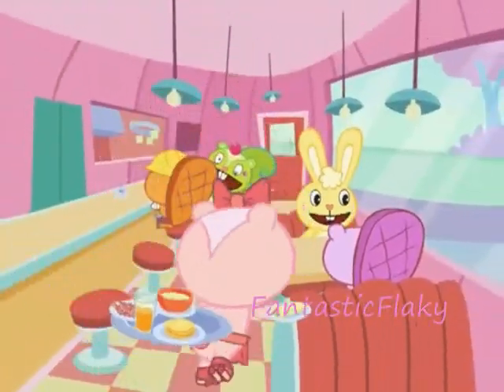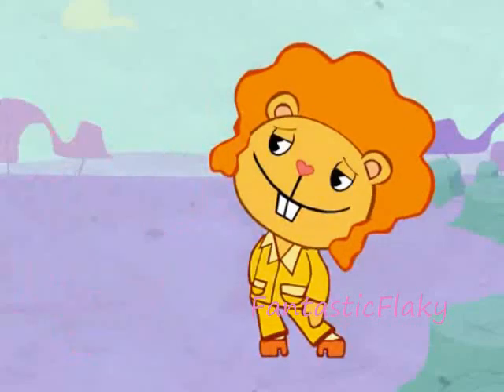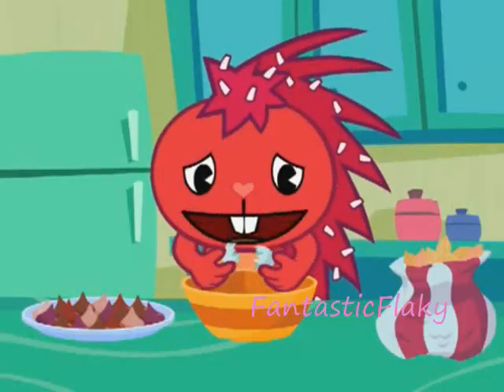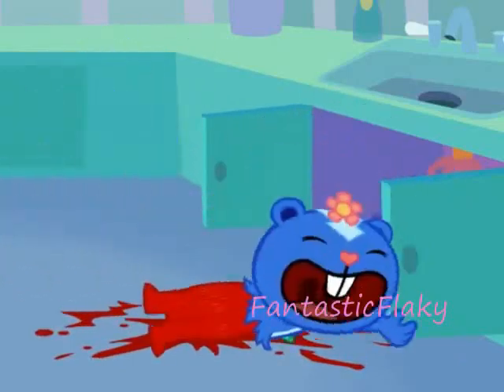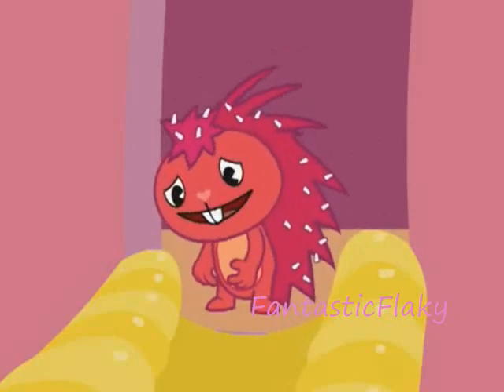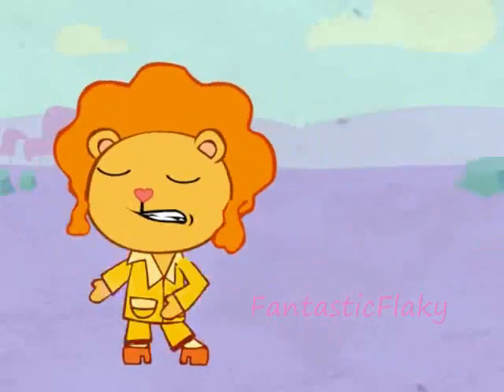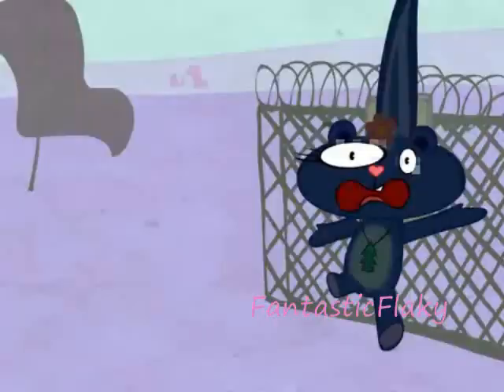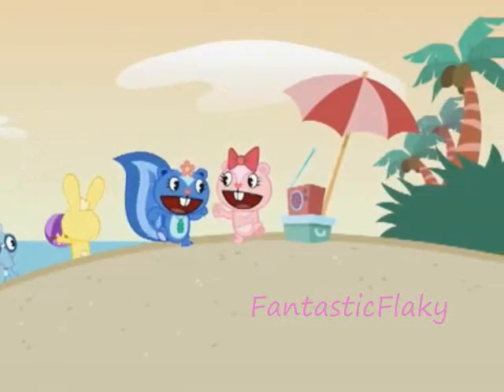Happy Tree Friends- Cynthia Work Out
Here is another HTF AMV!  If anyone remembers Angelica's Cynthia doll on Rugrats, that's really who this song is for.  But I thought it'd be funny to make one for the HTF girls, so here it is!   And as I always say, yes, I am flakyHTF on my new account.  Can't make an AMV without saying that!  Anyway, enjoy! : )

Episodes Featured:
Class Act
Concrete Solution
Dunce Upon a Time
From Hero to Eternity
Giggles' Valentine Smoochie
Idol Curiosity
I've Got You Under My Skin
Party Animal
Read 'em and Weep
Ski Ya, Wouldn't Wanna Be Ya!
Stayin' Alive!
Stealing the Spotlight
Who's to Flame
Wingin' It
Wipe Out!
Wishy Washy

Song: "Cynthia Work Out" by E.G. Daily